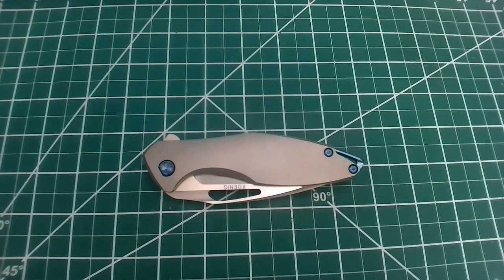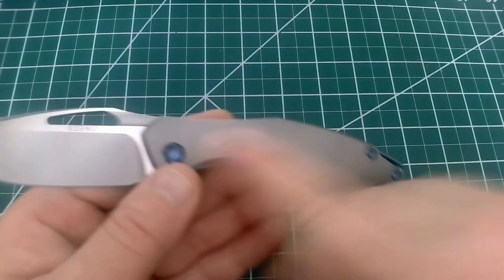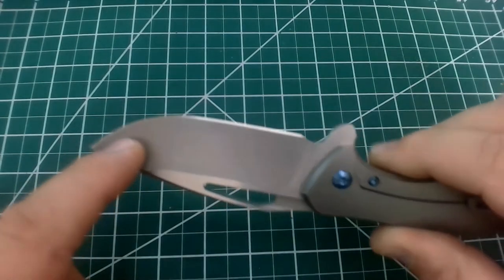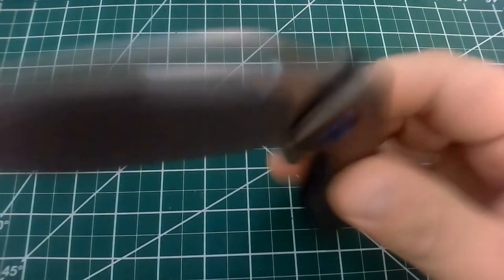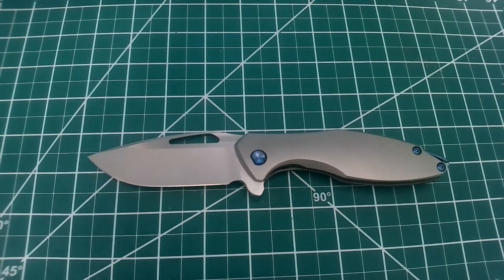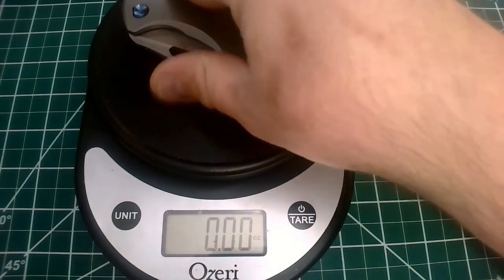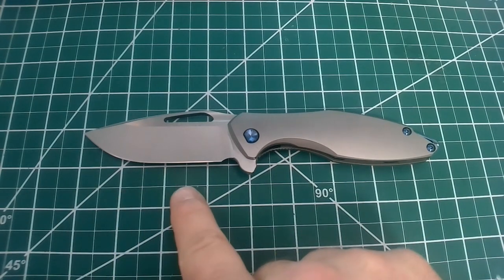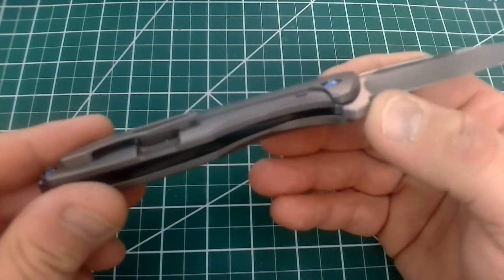Koenig Arius Full Review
In this video I give my full review of the Koenig Arius. Also trying out some very crude video editing for the fisrt time.